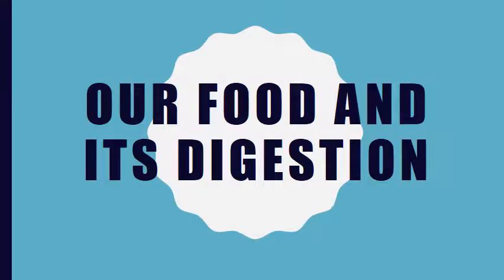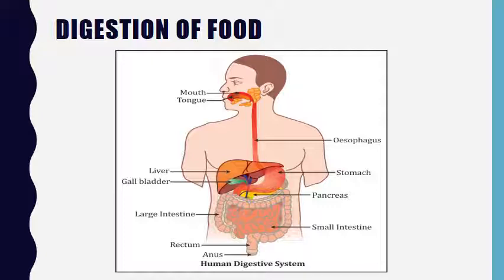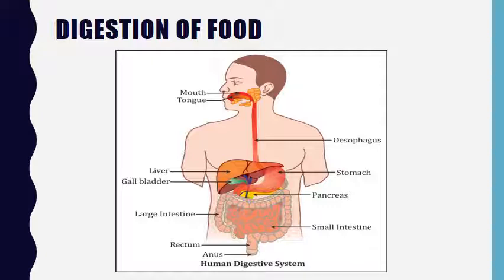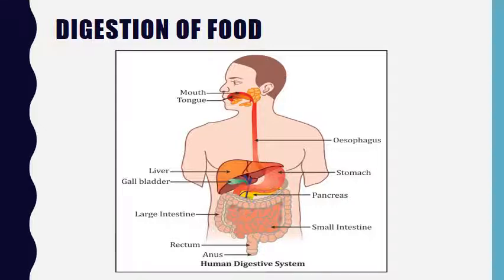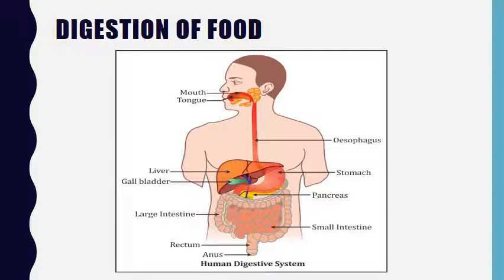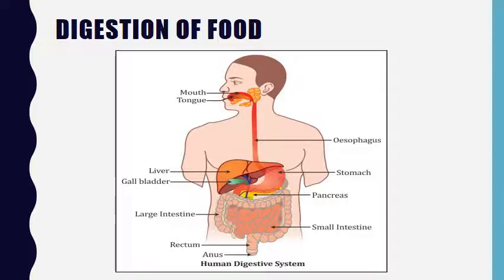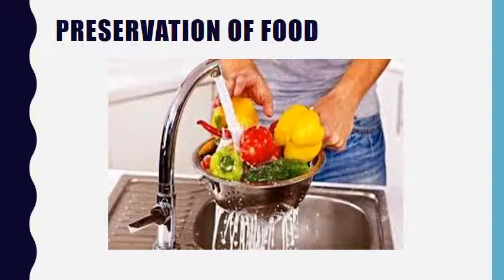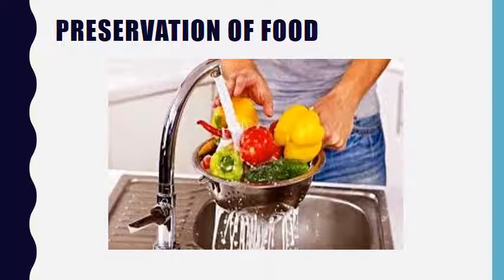Class 4 Science Our food and its digestion Part 3